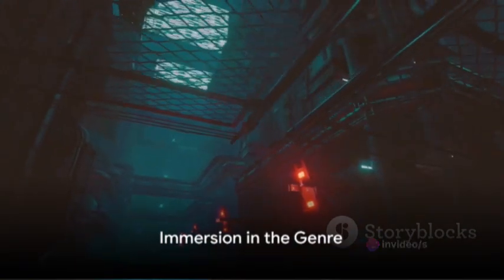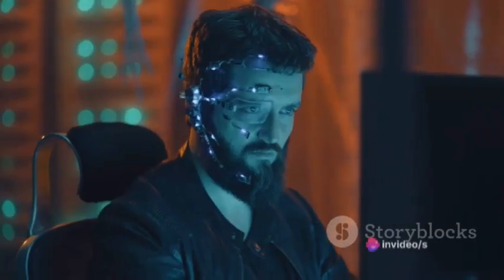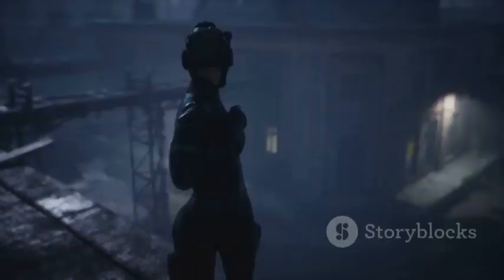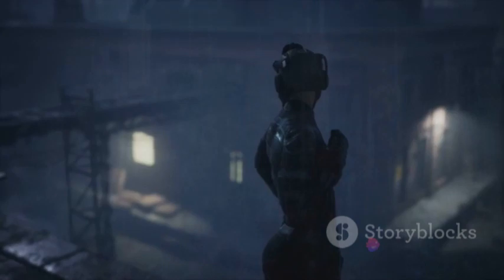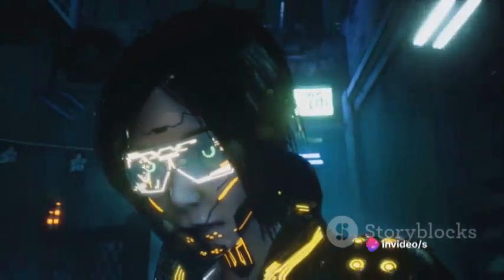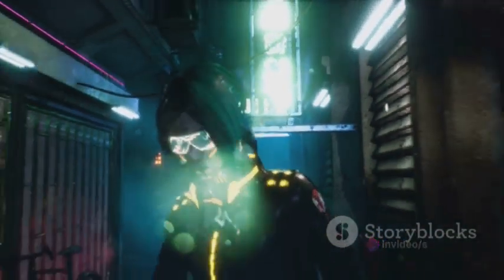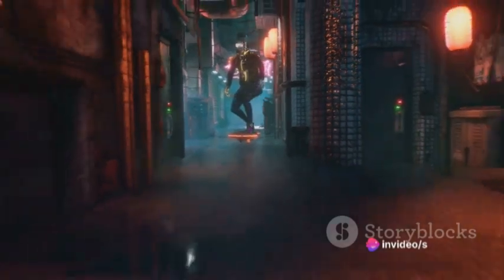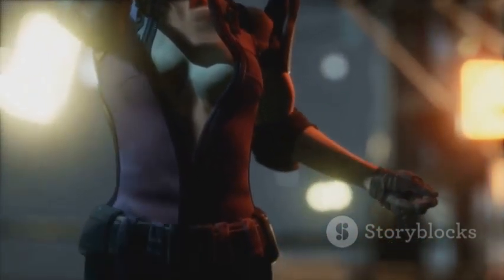Cyberpunk Cinema How to Craft a Screenplay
Crafting a cyberpunk film involves weaving together various elements that capture the essence of the genre. Here's a guide on how to craft a compelling cyberpunk movie:

1. **Dystopian Setting**: Set your film in a gritty, futuristic cityscape characterized by neon lights, towering skyscrapers, and perpetual rain or pollution. The city should feel overcrowded, chaotic, and oppressive, with a stark divide between the wealthy elite and the impoverished masses.

2. **Technological Advancements**: Integrate advanced technology into every aspect of society, from cybernetic enhancements and artificial intelligence to virtual reality and ubiquitous surveillance. Explore the consequences of these advancements on humanity, such as loss of privacy, identity crises, and social inequality.

3. **Anti-Hero Protagonist**: Create a flawed but relatable protagonist who operates on the fringes of society. They might be a hacker, a mercenary, or a disillusioned ex-cop seeking redemption. Their journey should involve navigating the corrupt systems of power while confronting their own inner demons.

4. **Corporate Control and Corruption**: Highlight the influence of powerful corporations that wield immense control over the city and its inhabitants. Show how these entities exploit technology and manipulate politics to further their own interests, often at the expense of human lives and freedoms.

5. **Social Commentary**: Use the dystopian backdrop to explore contemporary issues such as globalization, income inequality, environmental degradation, and the erosion of personal freedoms. Ground the futuristic elements in real-world concerns to give the story depth and relevance.

6. **Visual Aesthetics**: Pay close attention to visual aesthetics, drawing inspiration from cyberpunk literature, manga, and previous films in the genre. Embrace a dark, moody color palette with vibrant pops of neon, and incorporate futuristic technology and fashion to create a visually striking world.

7. **Action and Intrigue**: Infuse your film with thrilling action sequences, tense confrontations, and intricate plots filled with twists and turns. Blend elements of noir and detective fiction to create a sense of mystery and suspense, keeping the audience engaged from start to finish.

8. **Soundtrack**: Curate a soundtrack that complements the film's atmosphere and enhances its emotional impact. Incorporate electronic music genres like synthwave, techno, and industrial to create an immersive auditory experience that reflects the futuristic setting.

9. **Character Development**: Give depth to supporting characters by exploring their motivations, backgrounds, and relationships with the protagonist. Create memorable villains who embody the corrupt nature of the society they inhabit, challenging the protagonist both physically and morally.

10. **Themes of Identity and Rebellion**: Explore themes of identity, existentialism, and rebellion against oppressive systems. Show characters grappling with questions of self-identity in a world where technology blurs the lines between human and machine, and where rebellion against authority is both dangerous and necessary.

By carefully weaving together these elements, you can craft a compelling cyberpunk film that captivates audiences with its dystopian vision, complex characters, and thought-provoking themes.